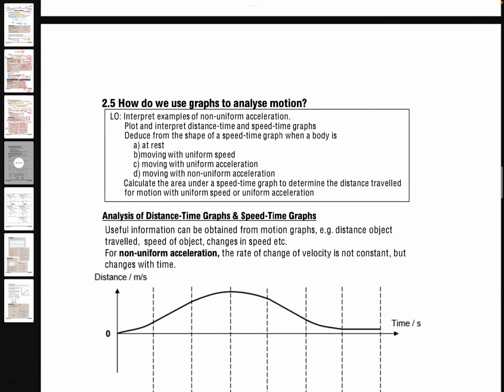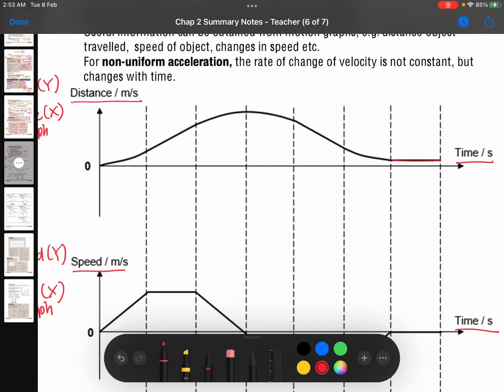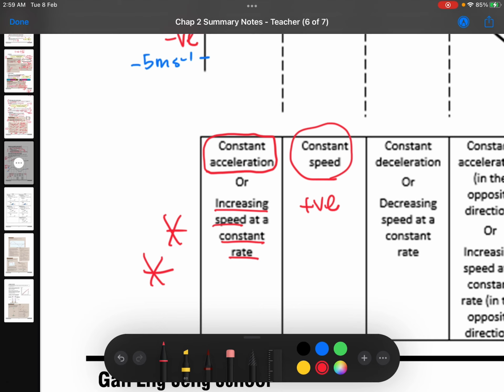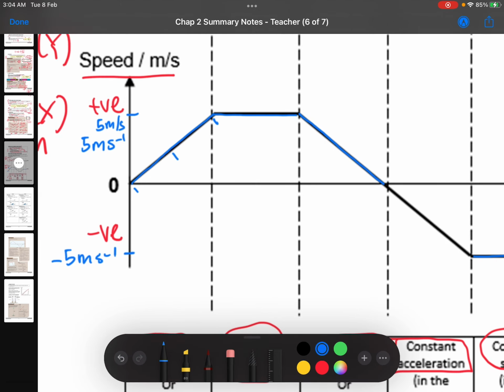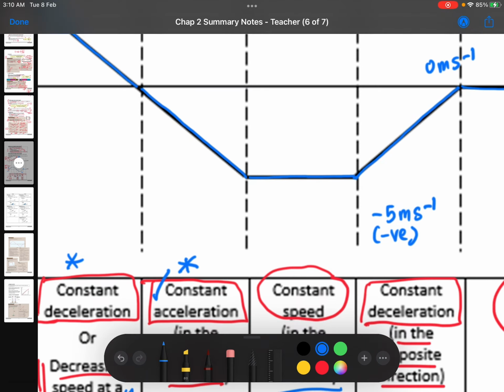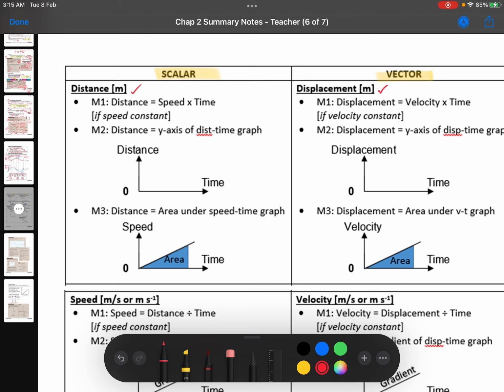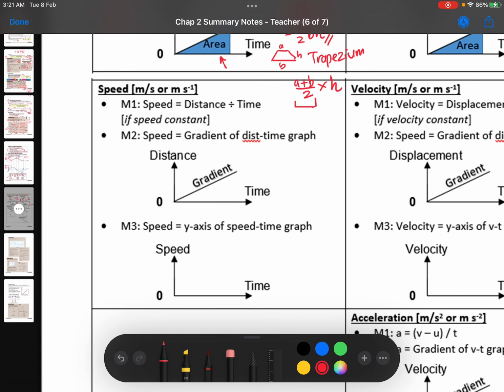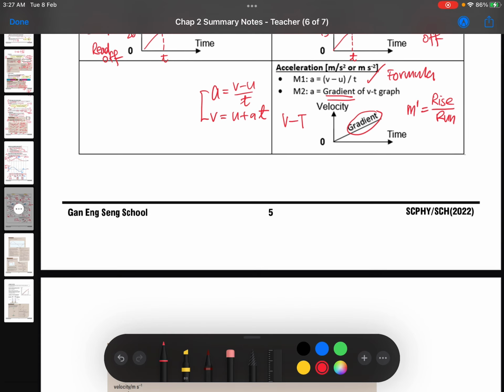Science Physics: Graphs to Analyse Motion (Section 2.5 of Chap 2 Kinematics)